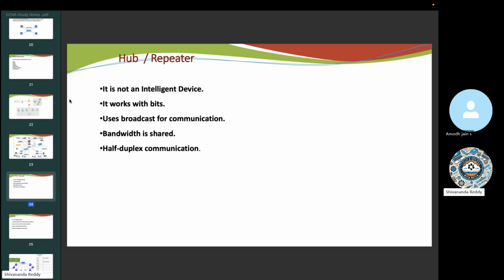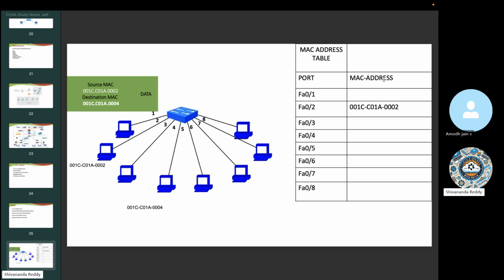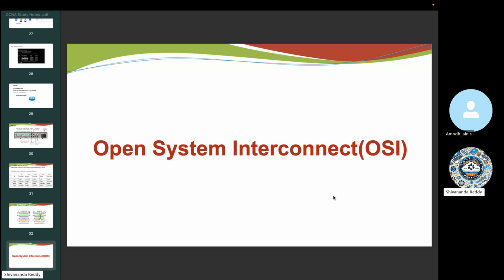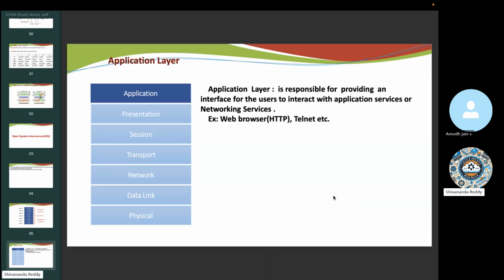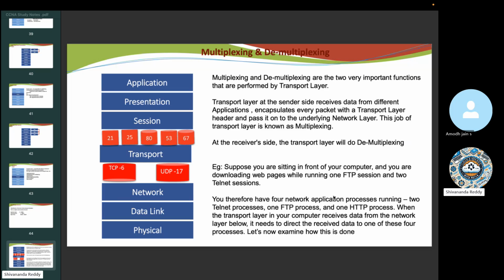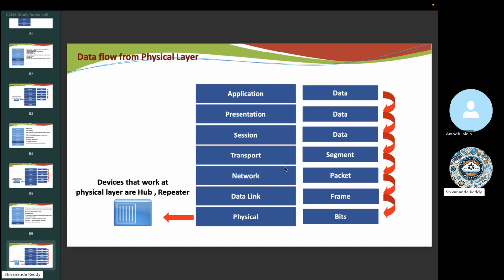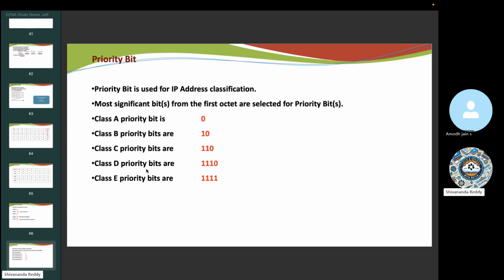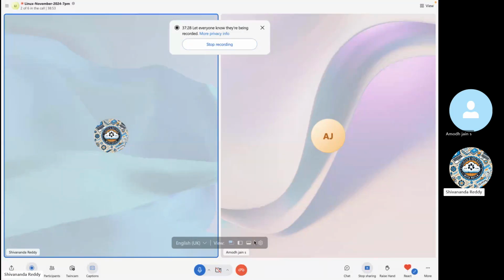"CCNA Day 2 | Hub Switch Router | OSI vs TCP/IP | IP Classes | IPv4 vs IPv6 | Networking Basics"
Welcome to CCNA Day 2 – Deep Dive into Core Networking Concepts!
This video is your beginner-friendly walkthrough to understanding the fundamentals of computer networking. Whether you're an aspiring network engineer, IT student, or prepping for your CCNA exam, this session will give you a crystal-clear understanding of the building blocks of modern networks.

In this session, we’ll explore networking devices like hubs, switches, and routers, understand the OSI and TCP/IP models, break down the classification of IP addresses, and dive into the differences between IPv4 and IPv6.

✅ What You’ll Learn in This Video:

1. Hub vs Switch vs Router – What's the Difference?

Understand the function of each device in a network
Learn how data is transmitted using hubs (broadcast), switches (MAC-based switching), and routers (IP-based routing)
Real-world examples: How these devices are used in home and enterprise networks
Pros and cons of each device
2. OSI Model – 7 Layers Explained Simply

Layer-by-layer breakdown of the OSI Model:
Physical
Data Link
Network
Transport
Session
Presentation
Application
Learn the function of each layer with practical examples
Mnemonics to remember the OSI layers easily
Why OSI is essential for troubleshooting and protocol design
3. TCP/IP Model – Real-World Protocol Stack

Understand the 4 layers of the TCP/IP model:
Network Interface
Internet
Transport
Application
Mapping OSI layers to TCP/IP layers
Why the TCP/IP model is widely used in real networks
Key protocols at each layer (IP, TCP, UDP, HTTP, DNS, etc.)
4. IP Address Classification – Classes A, B, C, D, E

Understand IPv4 structure and 32-bit notation
Learn how IP addresses are classified into different classes:
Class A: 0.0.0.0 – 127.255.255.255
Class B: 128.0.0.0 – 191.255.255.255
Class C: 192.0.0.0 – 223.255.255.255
Class D: 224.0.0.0 – 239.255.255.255 (Multicast)
Class E: 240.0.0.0 – 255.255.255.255 (Experimental)
Learn about Public vs Private IP ranges
How to identify network and host portions
5. IPv4 vs IPv6 – What’s the Difference?

Why IPv6 was introduced
Structure comparison:
IPv4: 32-bit addressing (e.g., 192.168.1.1)
IPv6: 128-bit addressing (e.g., 2001:0db8:85a3:0000:0000:8a2e:0370:7334)
Benefits of IPv6: Larger address space, better security, and efficient routing
IPv6 address types: Unicast, Multicast, Anycast
Transition mechanisms (Dual Stack, Tunneling)
🧠 Real-World Scenarios and Use Cases

How routers direct traffic between different networks (e.g., home router to ISP)
Using switches to connect multiple devices in LANs (used in offices, schools)
How TCP/IP enables communication on the internet
How IP address classes determine network design and routing
📚 Assignments and Practice Tasks

List the major differences between a hub, switch, and router.
Match each OSI layer with its function and protocol example.
Identify 3 private IP address ranges and where they're used.
Convert an IPv4 address to binary and vice versa.
List 3 benefits of IPv6 over IPv4.
Completing these assignments will strengthen your foundation for the CCNA certification and boost your confidence for real-world interviews and troubleshooting.

🎯 Who This Video Is For:

Networking beginners starting their CCNA journey
Computer science and IT students
System administrators transitioning into networking roles
Professionals preparing for Cisco certifications
Anyone curious about how data moves across networks
💬 FAQs Covered in This Video:

What is the purpose of each OSI layer?
How is a switch different from a hub or router?
What is the IP address of my device and what class does it belong to?
How many devices can a Class C IP address support?
What are the key differences between IPv4 and IPv6?
Why do we use TCP/IP instead of OSI in real life?
📢 Call to Action:

If this video helped you understand core networking concepts:

Comment with your questions or insights below
Learning networking is the first step to mastering the cloud, cybersecurity, and IT infrastructure — so let’s build this foundation strong together!

IPv4 & IPv6 Address Cheat Sheet (Download from pinned comment)
OSI vs TCP/IP Diagram PDF – Included in video description
Free Network Simulator: Cisco Packet Tracer